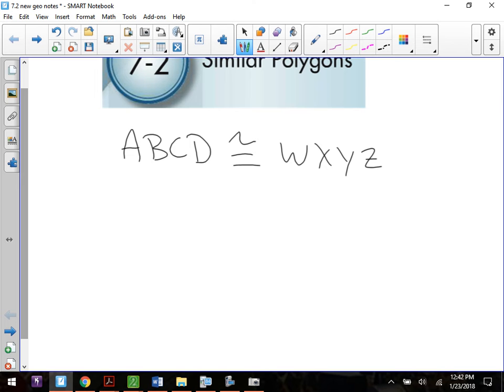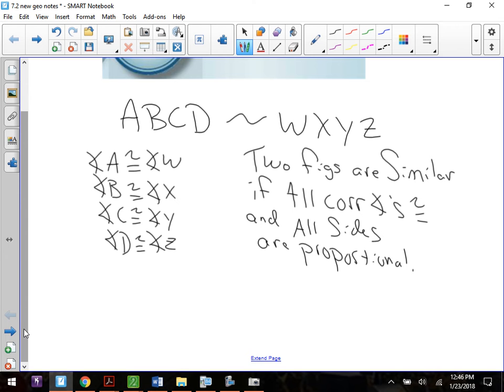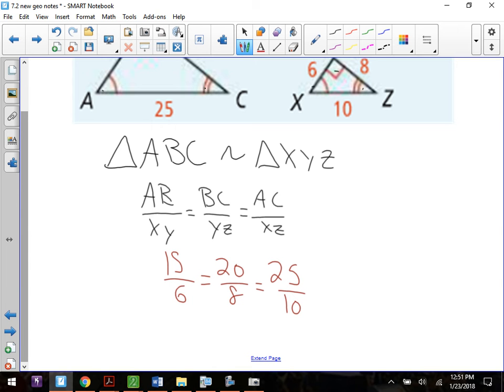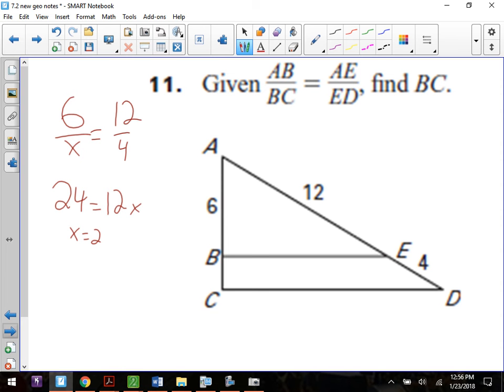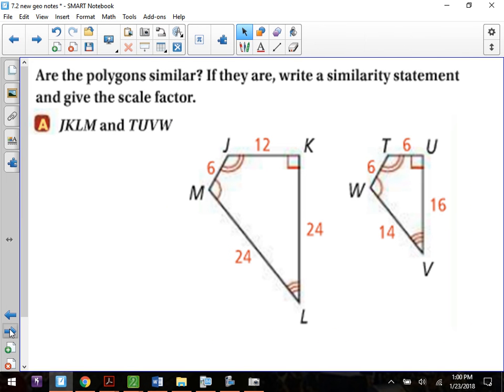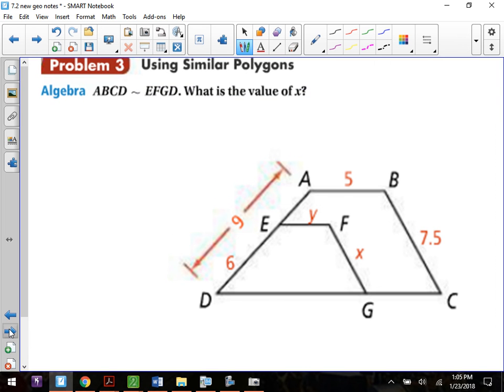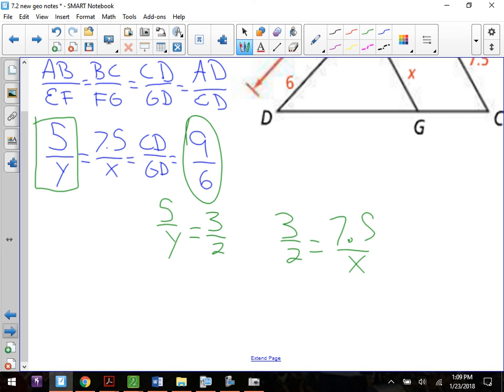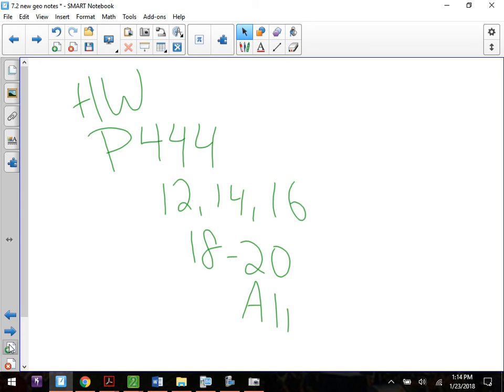January23 notes 7 2 day 1 p9 10